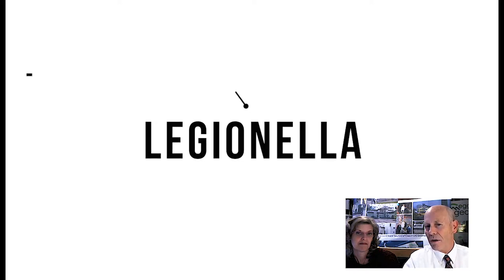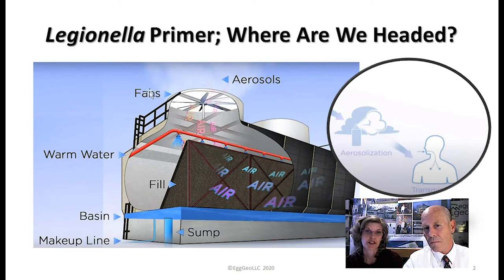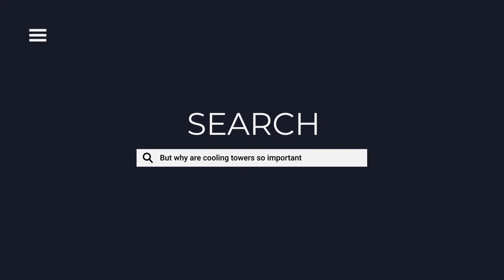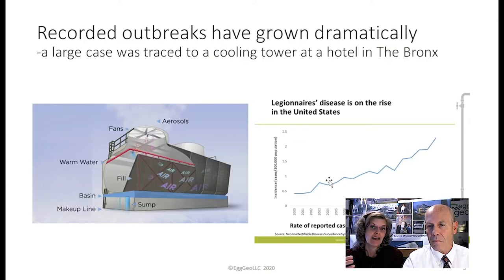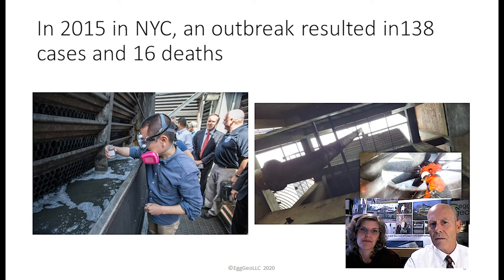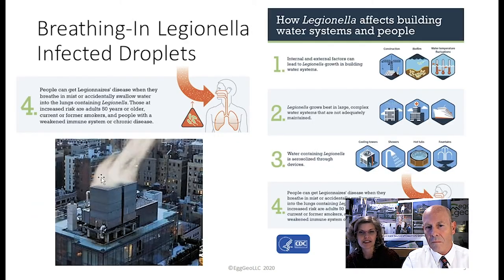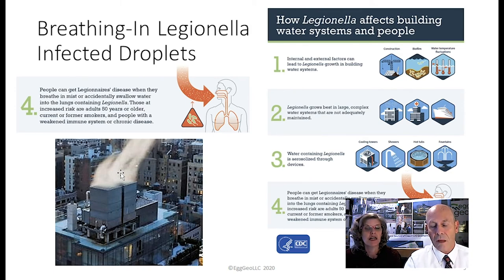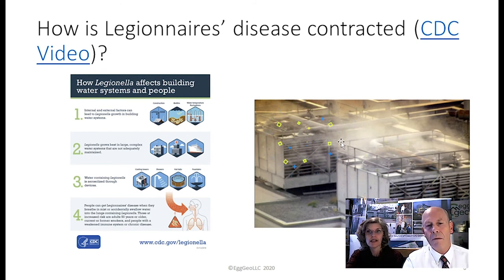How are Cooling Towers and Legionnaires Disease Related?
How Legionnaires Disease and Cooling Towers are related -- why are HVAC systems; particularly Cooling Towers such a breeding ground for Legionella?  Legionnaires Disease can only be contracted by inhalation of aerosolized water contaminated with the Legionella bacteria.